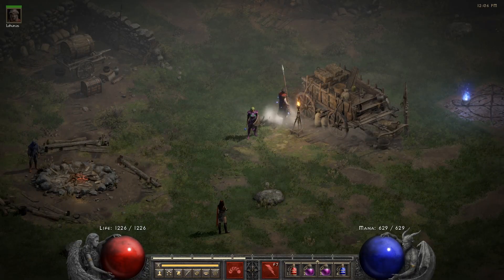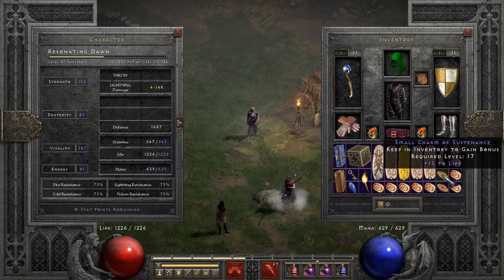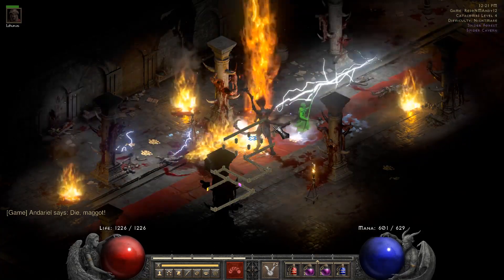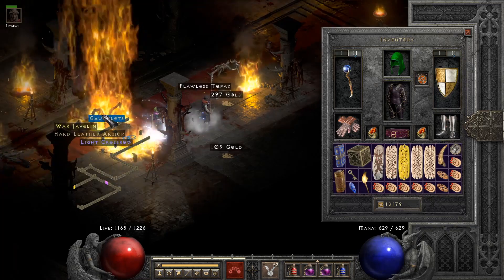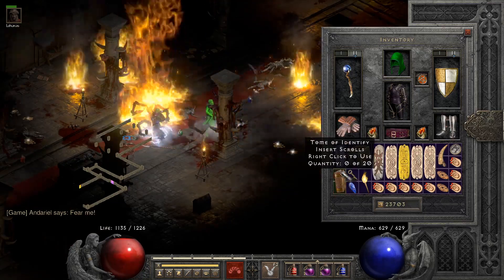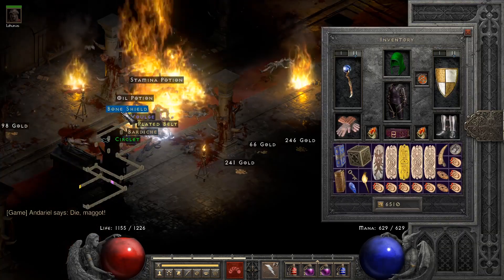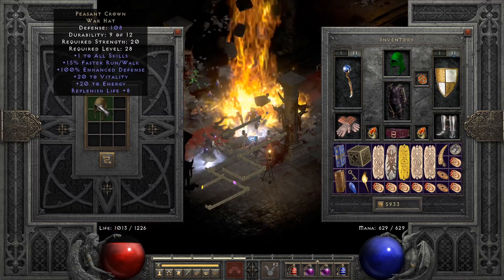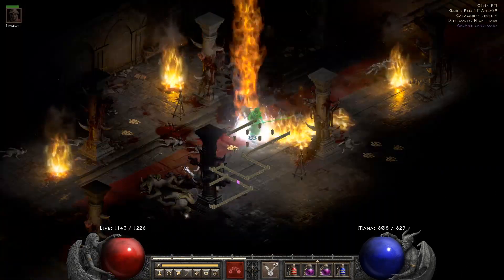ANDARIEL NM ON 400MF SORC - DIABLO 2 RESURRECTED -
I love doing Nightmare runs because they always surprise me in what items you can actually get from NM! The so desired SOJ, Nagel, Occu, Tal's weapon and belt etc etc. It's a good starting point for your farm in every new season of the ladder!

Resonating Lo